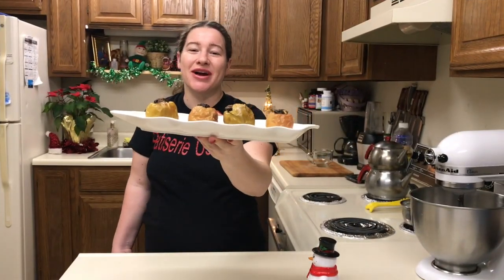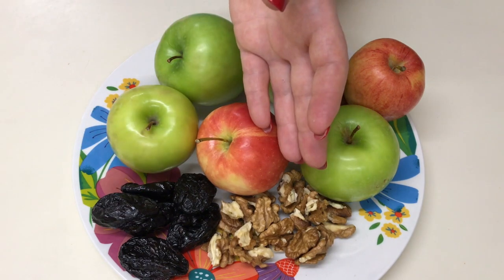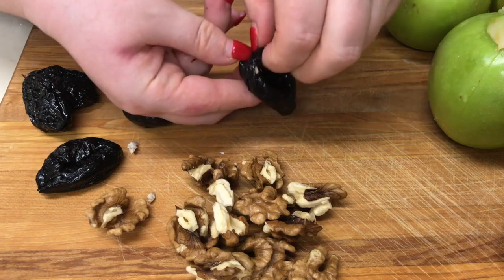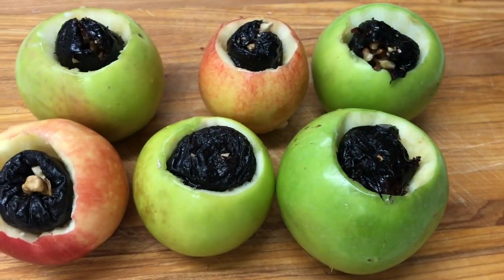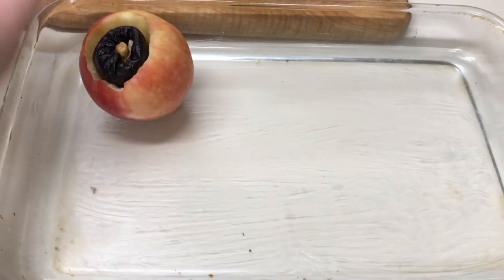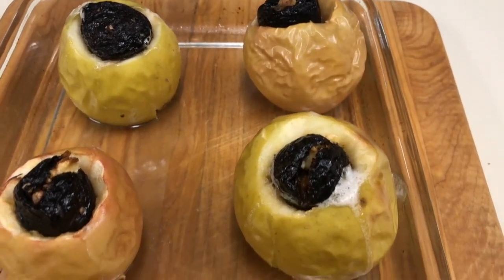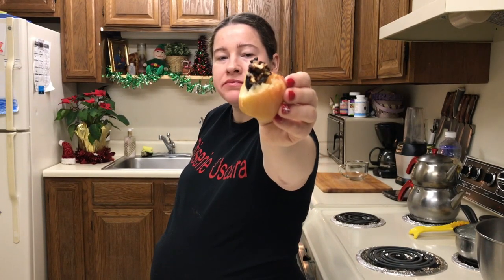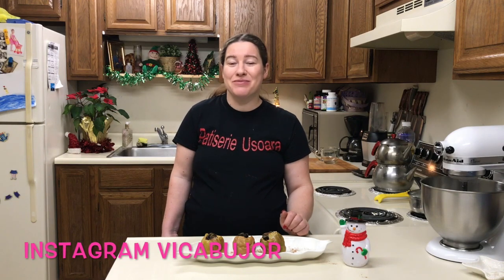Mere Coapte cu prune si nuca. O bunatate.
Buna Ziua! Eu ador merele copate,sunt selicioase si foarte sanatoase, va recomand si voua aceasta reteta minunata.
Eu Va doresc numai bine.